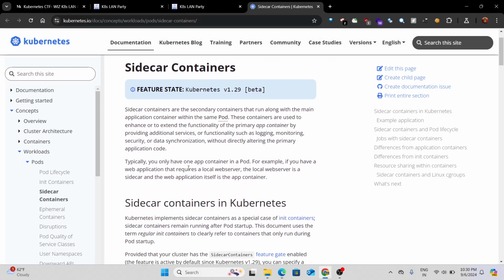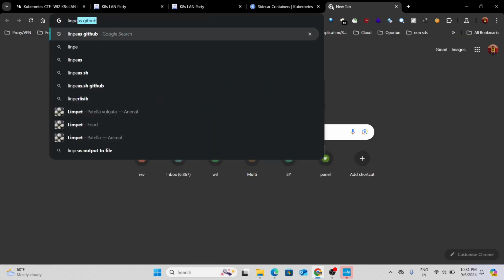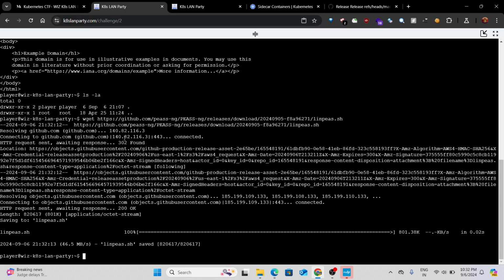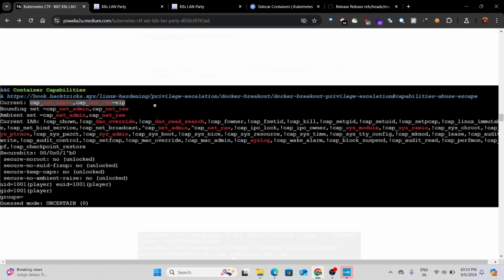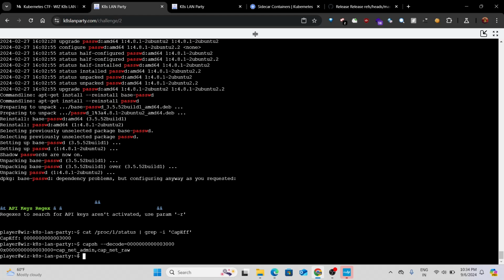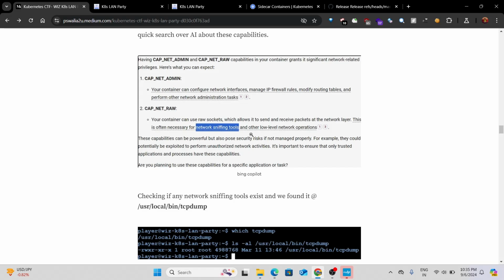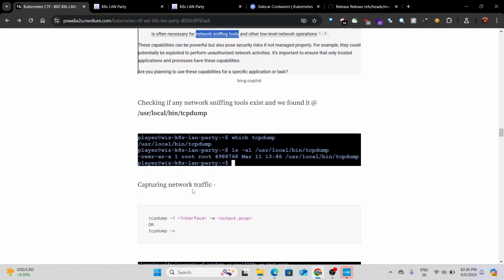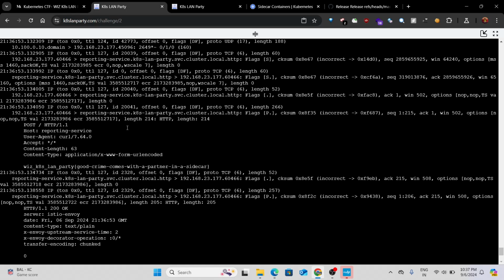K8s LAN Party: Finding Neighbours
Welcome to the K8s LAN Party: Finding Neighbours Challenge! 🎉 In this exciting episode, we explore Kubernetes networking to uncover hidden services within our cluster.